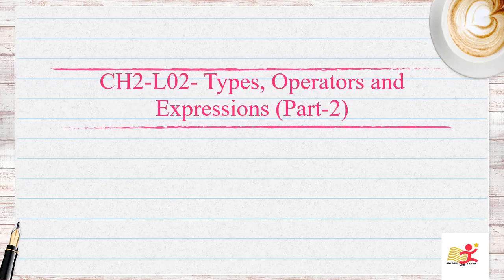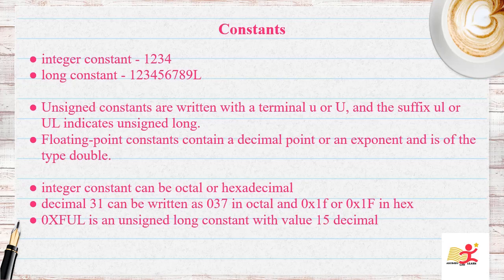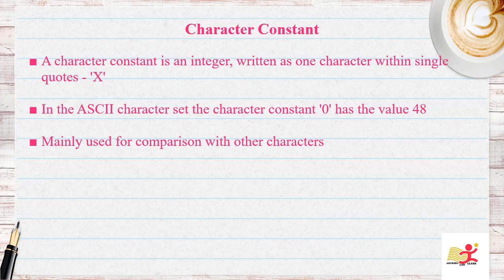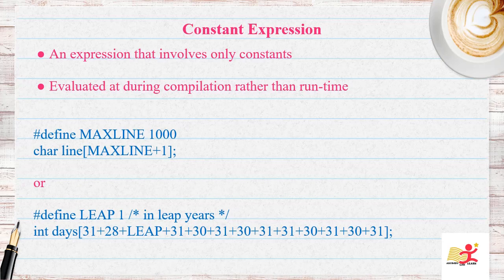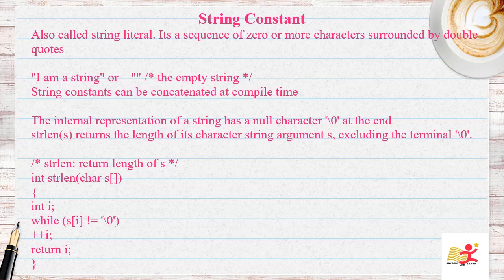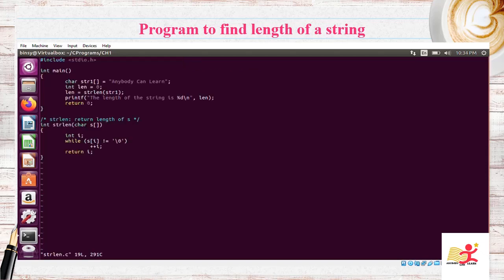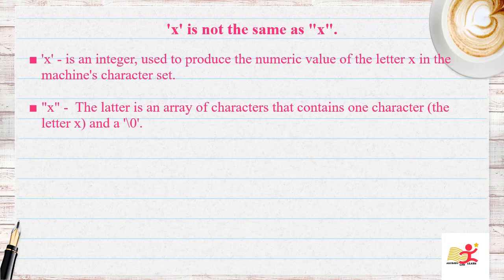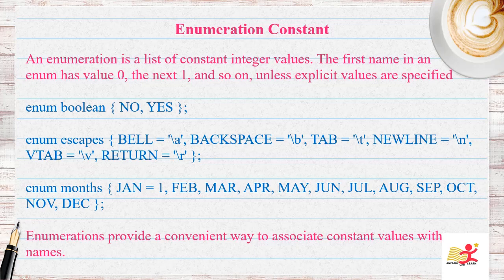CH02 Character Constant|String Constant|Enumeration Constant|Types Operators and Expressions(part 2)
These C programming tutorials are based on the book 'The C Programming Language' written by Dennis Ritchie and Brian W Kernighan. The aim is to help beginners understand C programming. I have followed the same method in the book for explaining the concepts.This video is part 2 of the explanation of chapter 2 - Types, Operators and Expressions.

This video covers the topics:
1. Constants
2. Character Constant

3. Escape Sequences
4. Null Character
5. Constant Expression
6. String Constant
7. Enumeration Constant